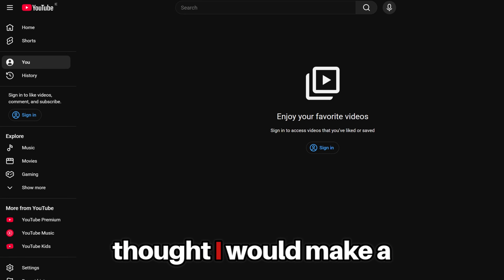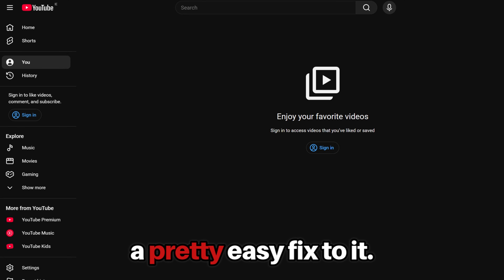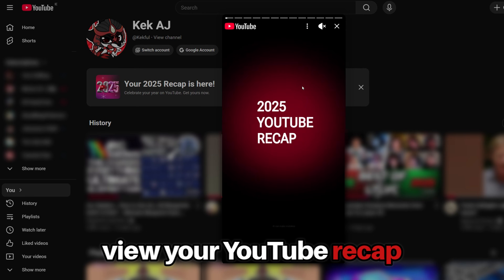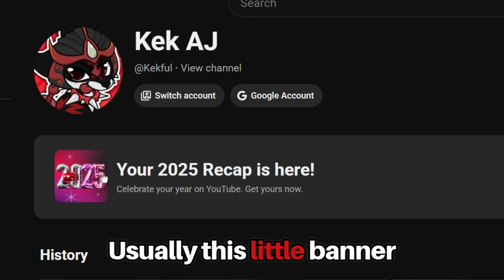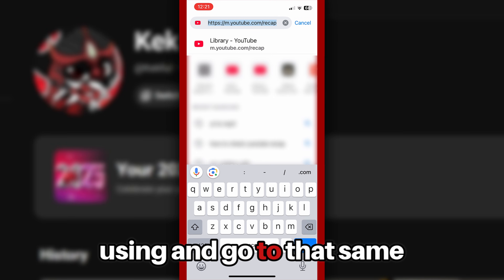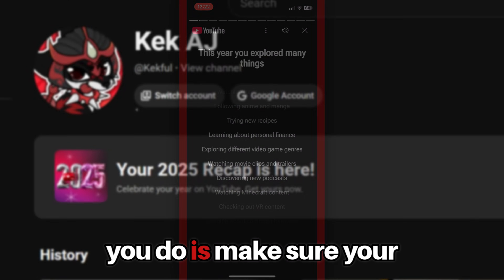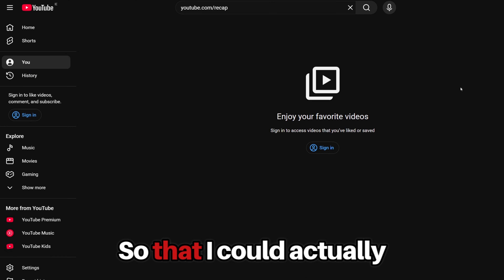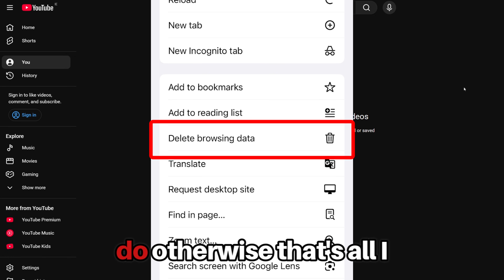How To Fix YouTube Recap 2025 Not Showing Up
A quick fix demonstrating how to see your YouTube Recap 2025 if it's not readily showing in the app as is. I forgot to mention it's plausible if this doesn't work, you might not have reached enough watch history in order to receive a Recap - funnily enough this channel didn't get one. If nothing else works, I recommend just uninstalling & reinstalling or trying on a different device.

Any sources (photographs, art, video clips) used in my videos is only used for the entertainment of others.